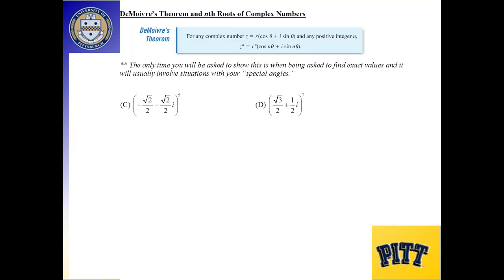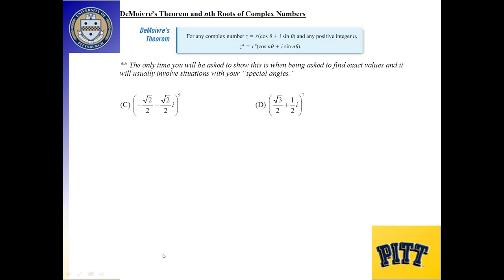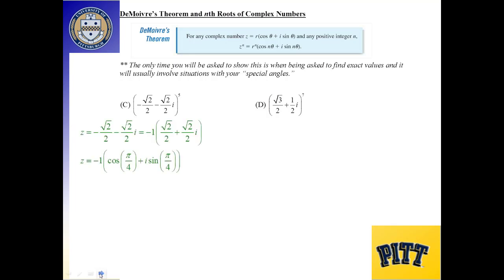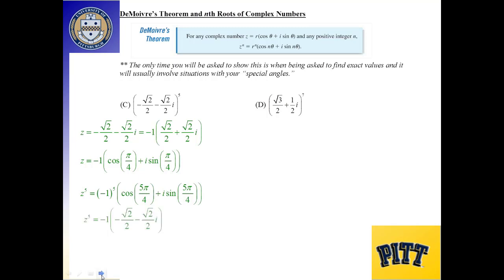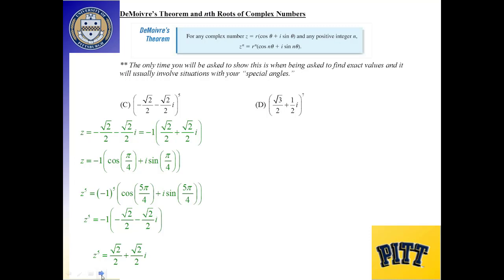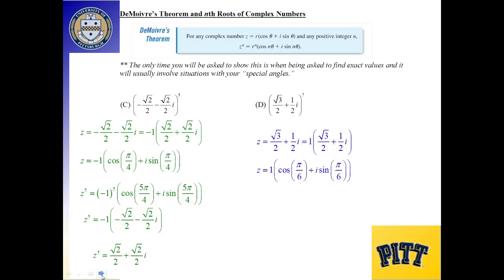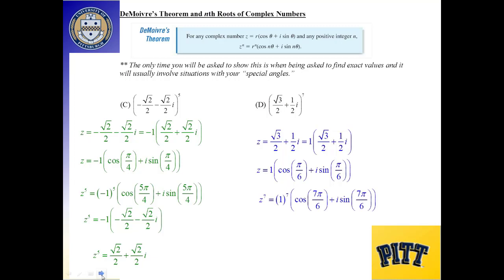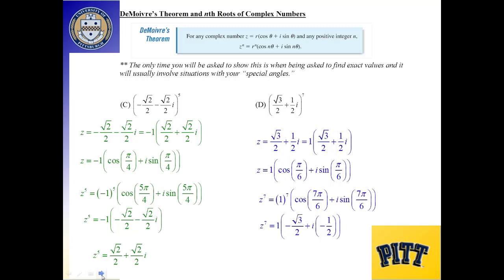Math 0200: Chapter 7, Example 22 - C and D